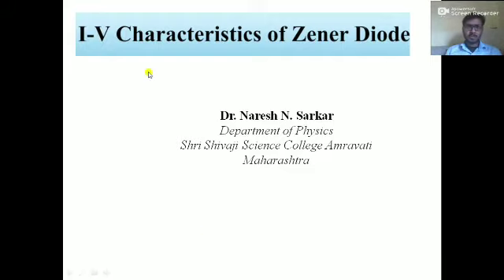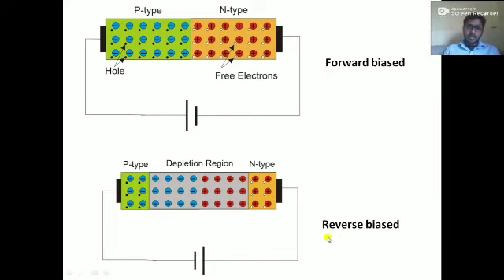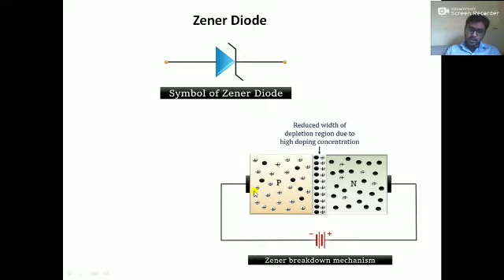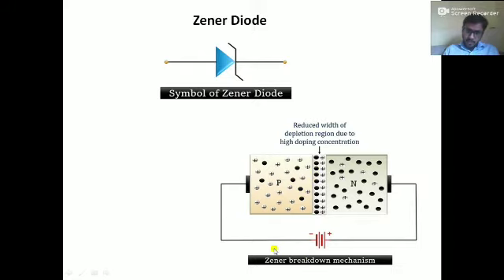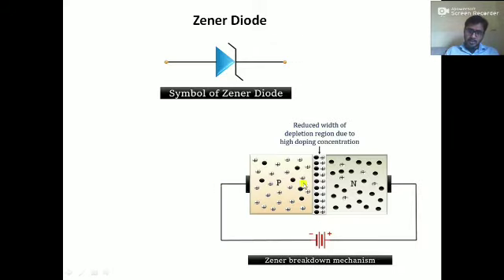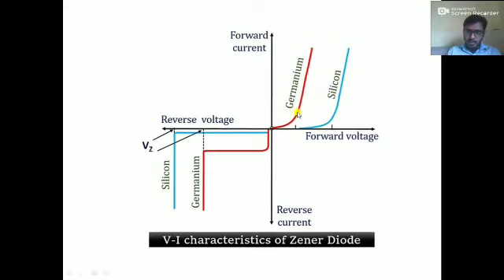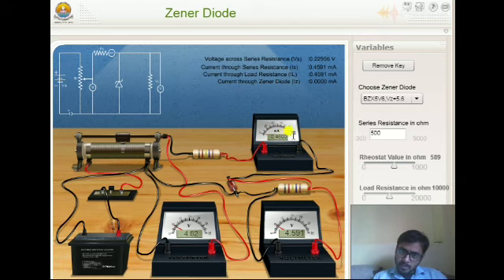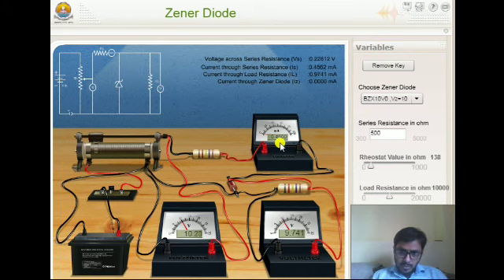Characteristics of Zener Diode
This video is useful for B.Sc, M.Sc and Engineering Students